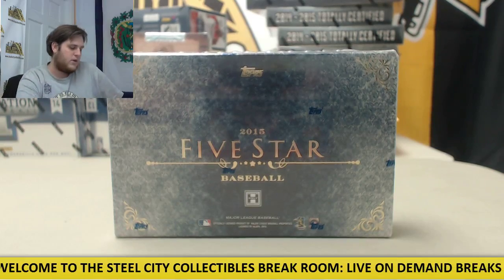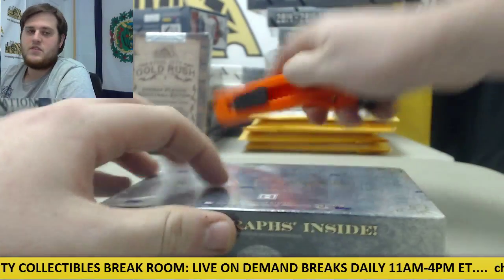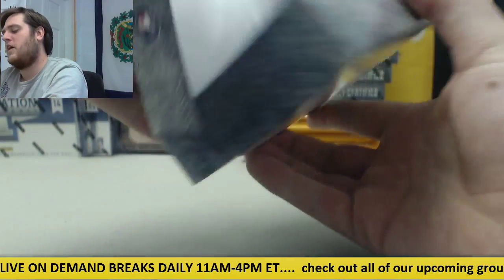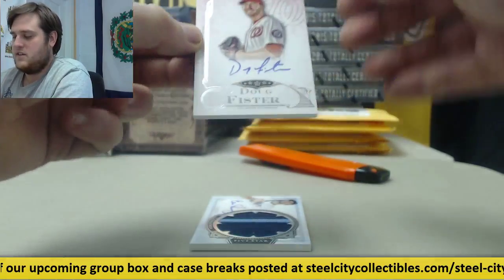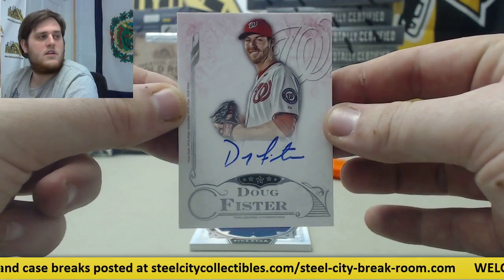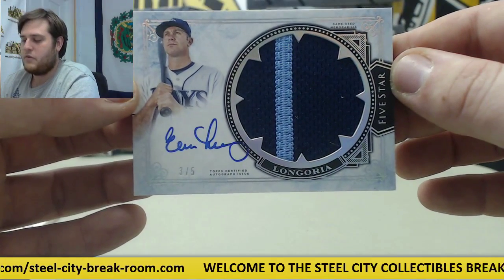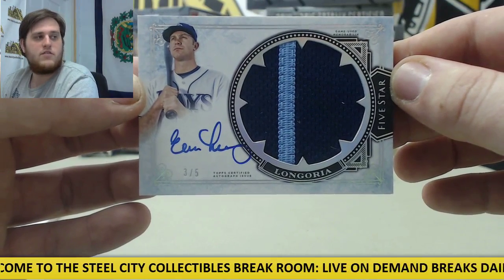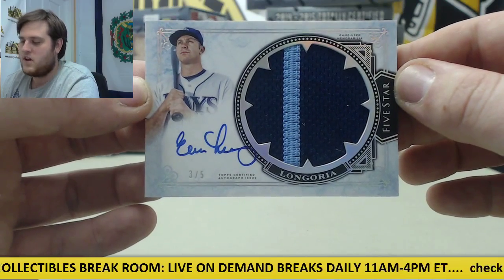Ben-2015 Topps Five Star Baseball Live Box Break